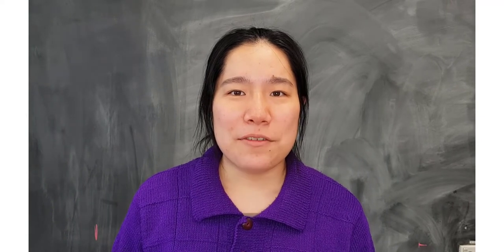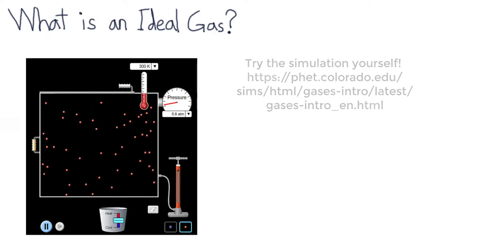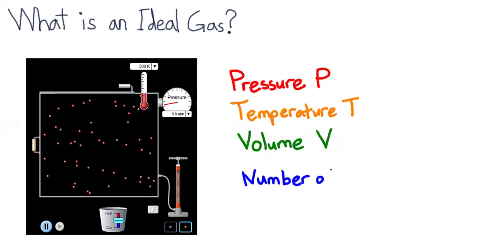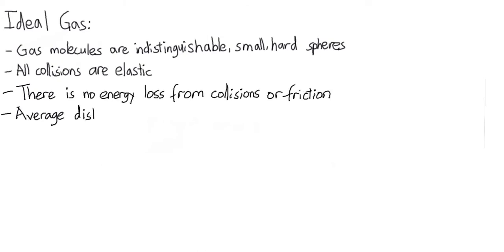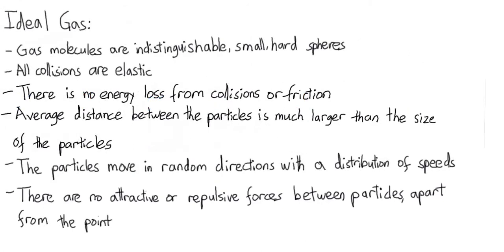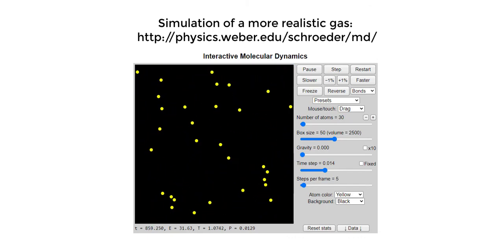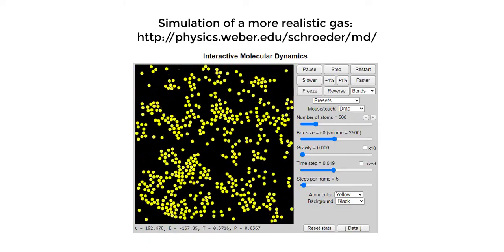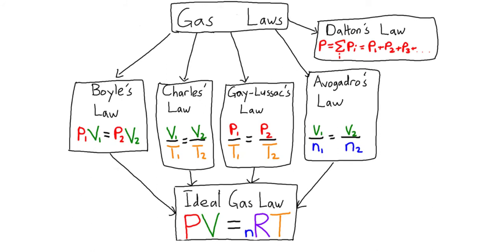Ideal gases | Intermolecular Forces | meriSTEM